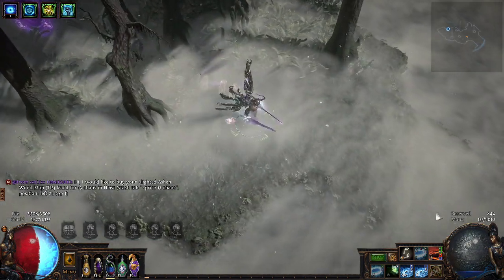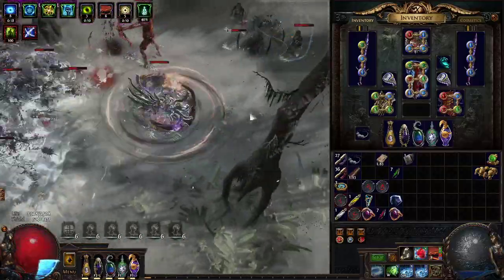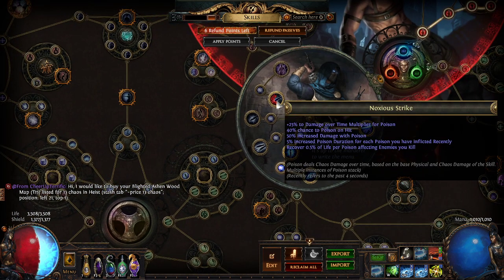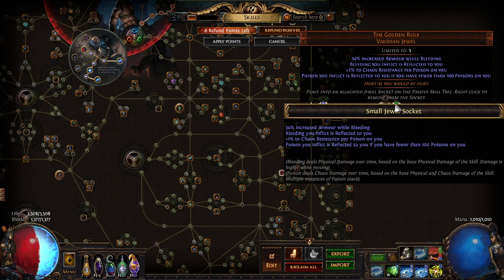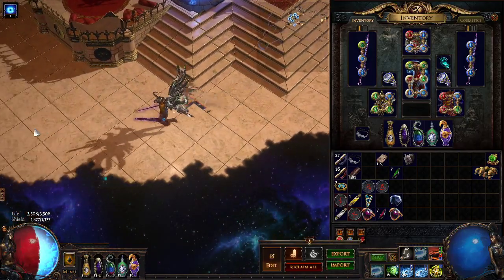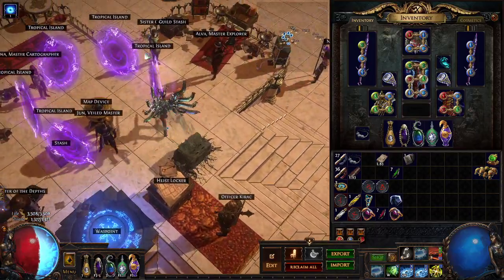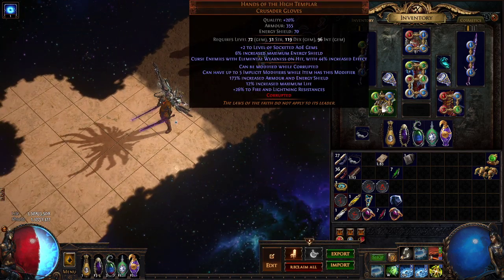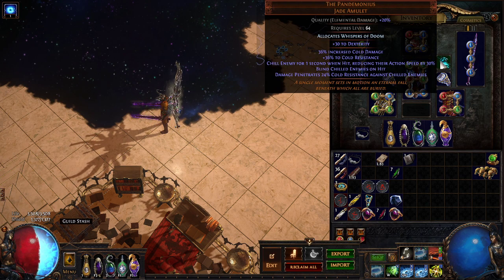100% T16 Delirium on BUDGET!! USE IT BEFORE ITS NERFED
USE IT BEFORE ITS NERFED!
PASTEBIN WEBSITE CURRENTLY DOES NOT WORK, PLEASE USE PROFILE UNTIL FIXED!